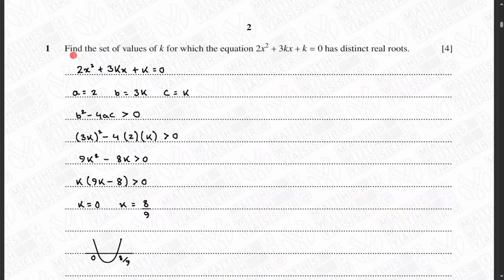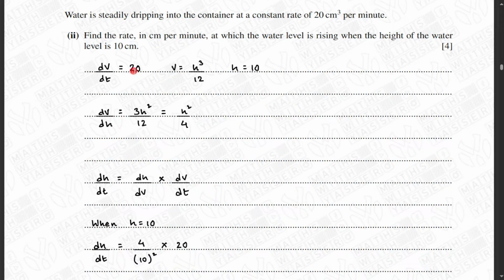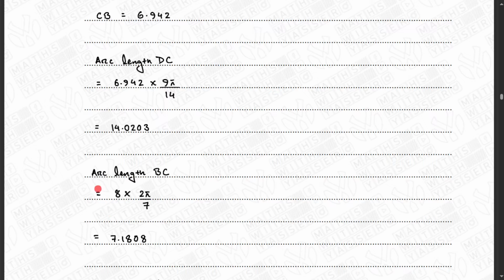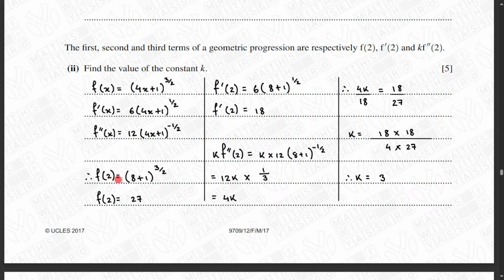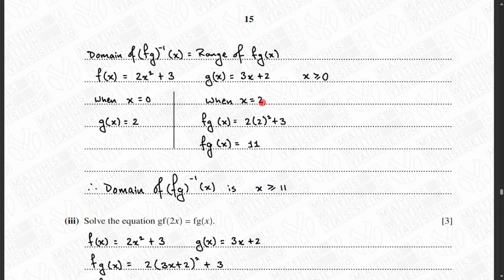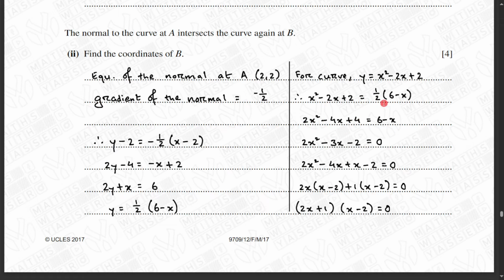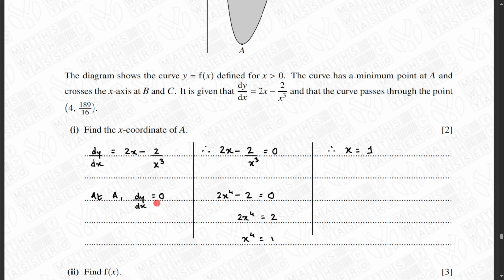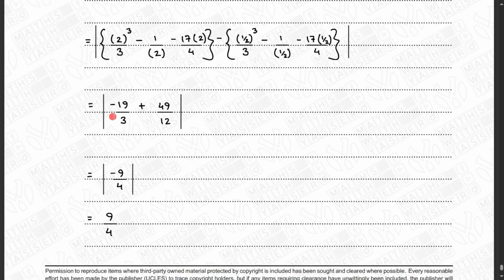9709 Pure Maths P-1 Feb-Mar 2017 Paper-Variant 12 A-level Mathematics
9709 Pure Maths P-1 Feb-Mar 2017 Paper-Variant 12 A-level Mathematics

9709_m17_qp_12

O-level:
•Mathematics-D (4024)
•Additional Math (4037)

A-level Mathematics (9709):
•Pure Maths P-1
•Pure Maths P-3
•Mechanics
•Statistics S-1